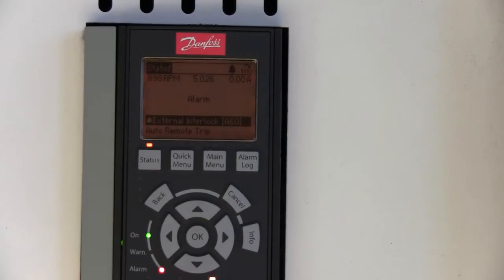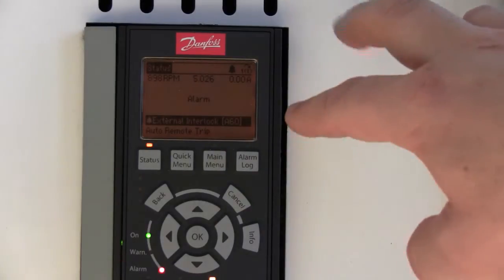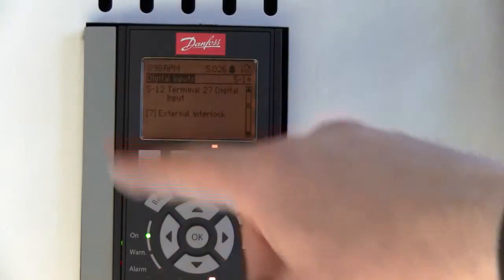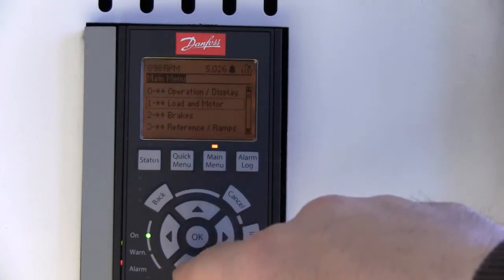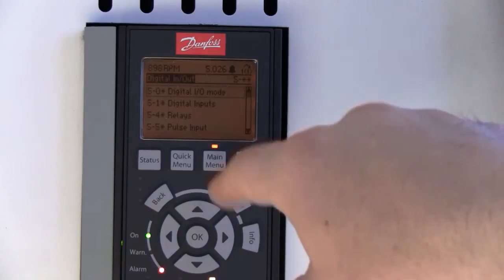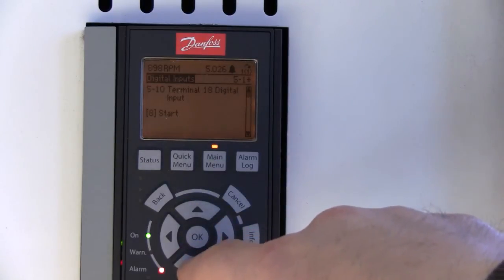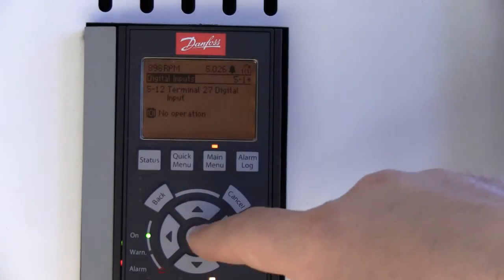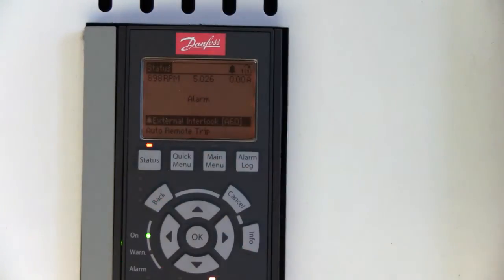Danfoss FC102 Programming External Interlock A60 out NHA tutorial NHAVFD.wmv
How to program External Interlock A60 out